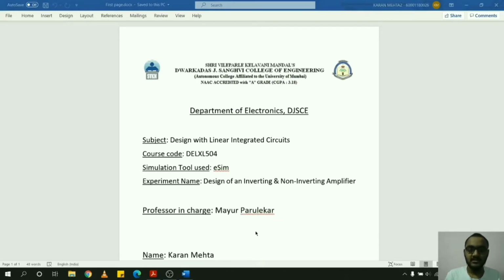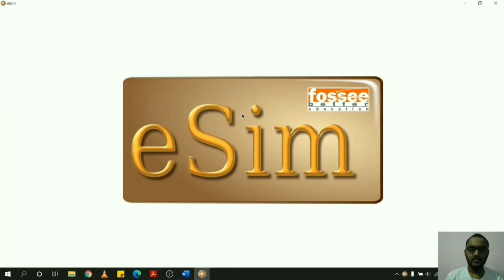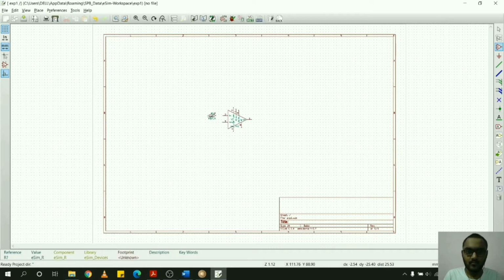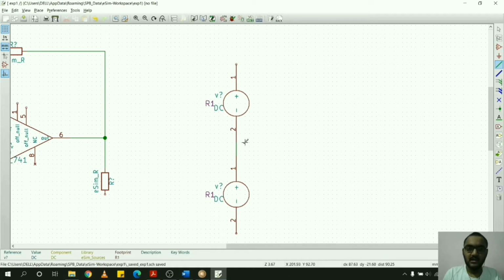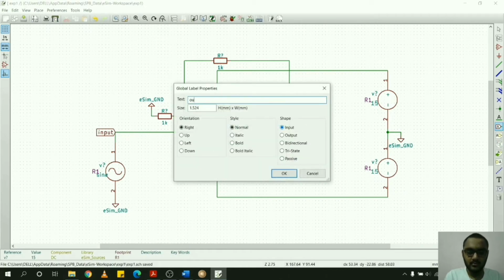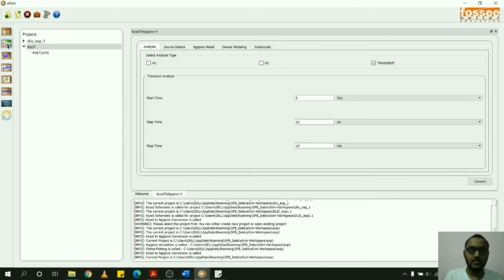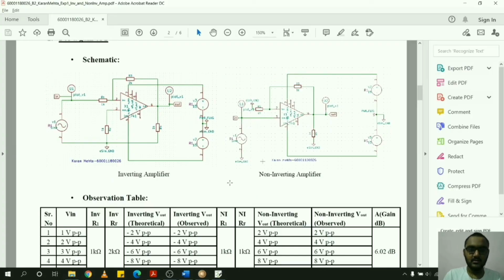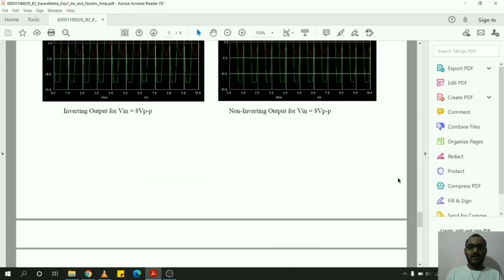Inverting and Non Inverting simulation in eSim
This video shows the simulation of Inverting and Non - Inverting Amplifier practicals